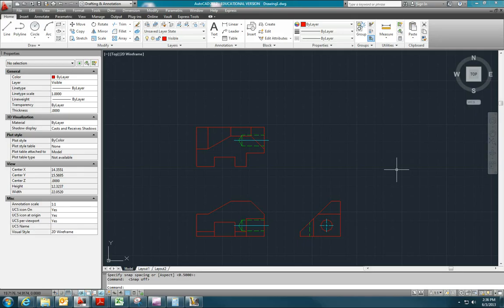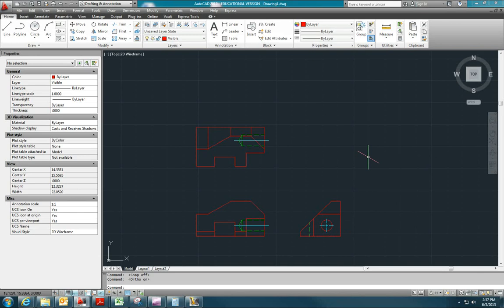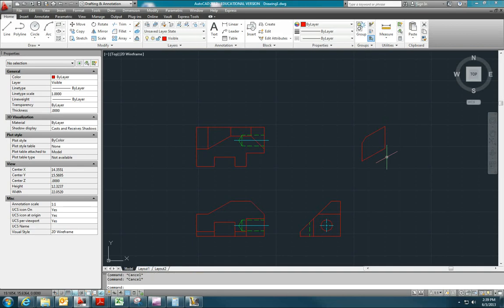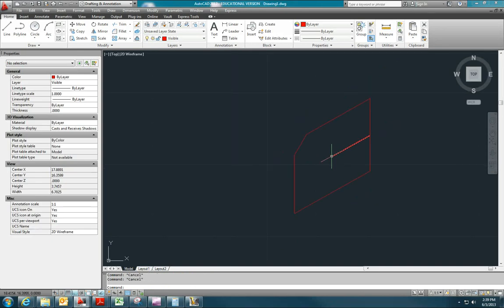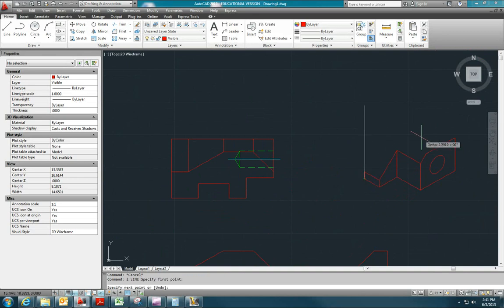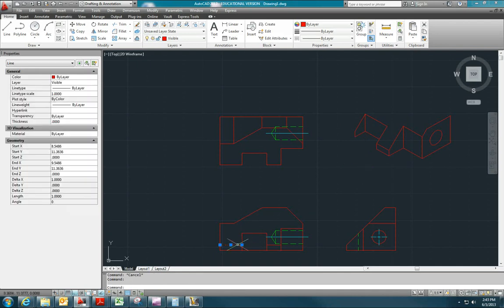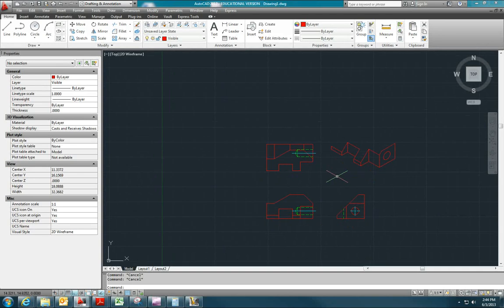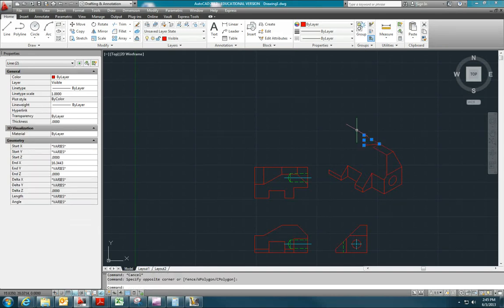1103 Tool Holder Part 4